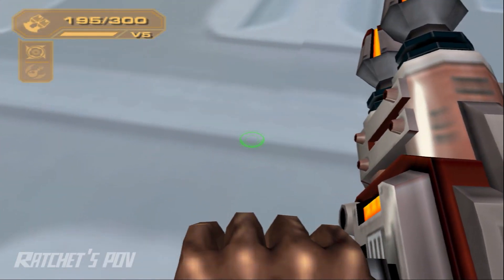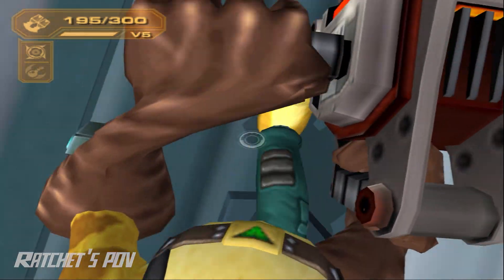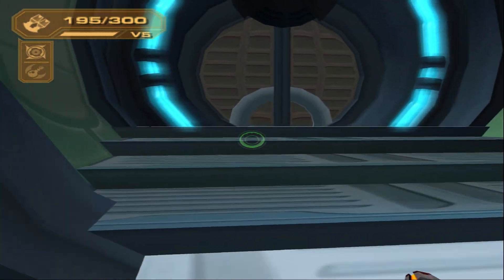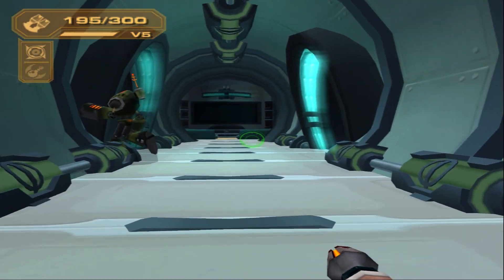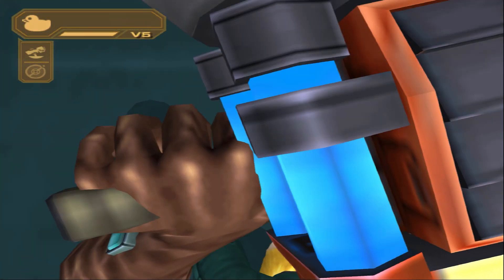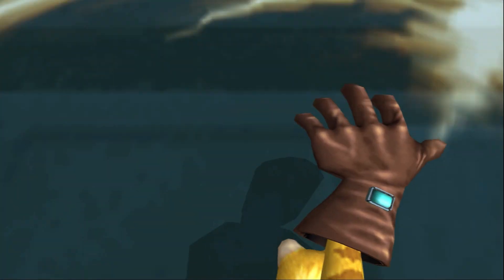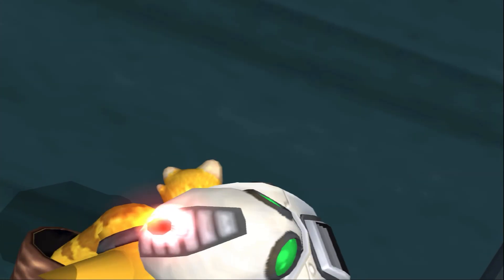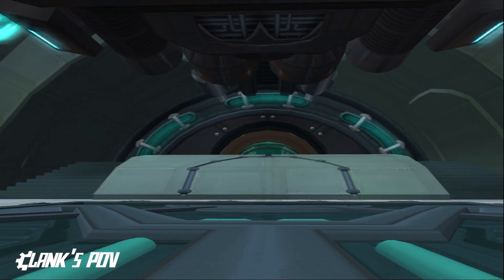Ratchet & Clank POV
This is not the normal first-person mode the game provides. It has legs in it, not just one, not just two, but all of them!